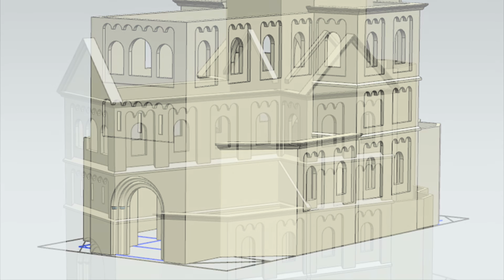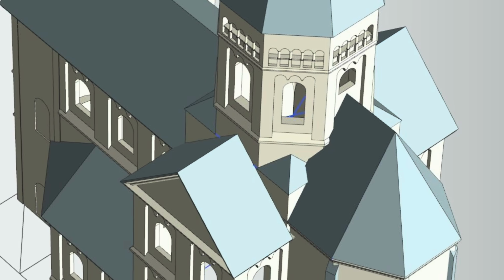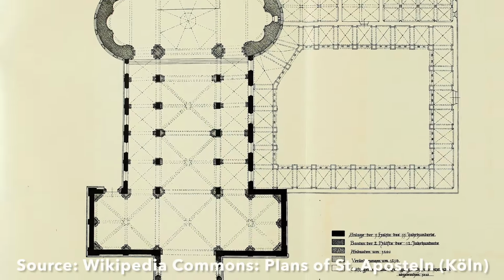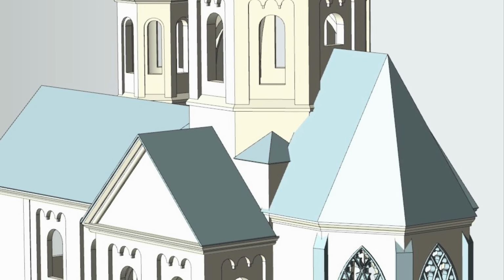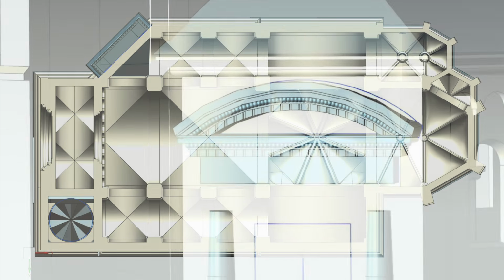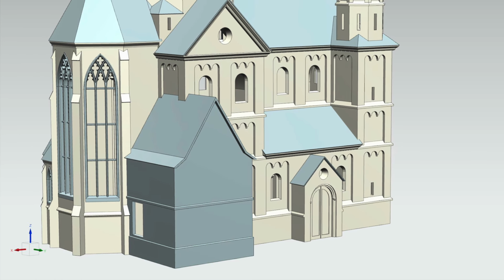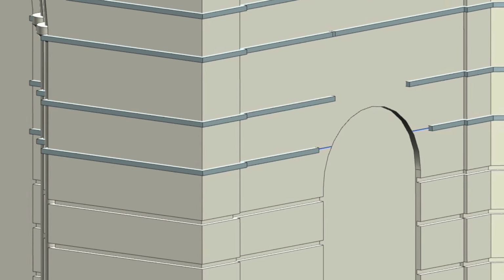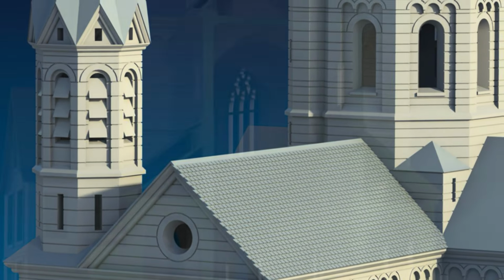I made a nice church in H0 model railway scale!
For my model railway in H0 scale (1:87) I wanted a bigger and better looking church. All the city churches in model kits were not Nice enough or too big in length or too low, so I designed one myself. I was inspired by Romanesque churches in Cologne (Köln) who often have gothic additionele to it. I used 3D printing because it is hard to get the repetitive elements like windows, small features etc in the same in size and shape.